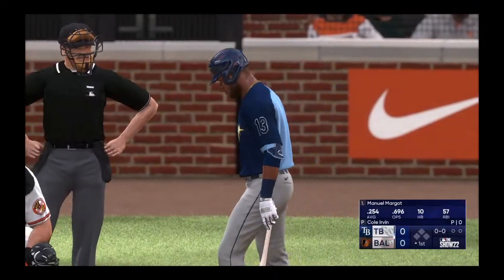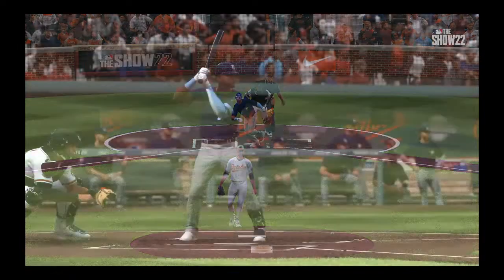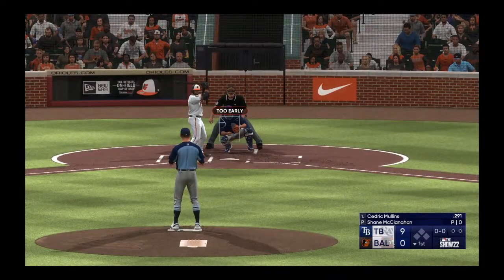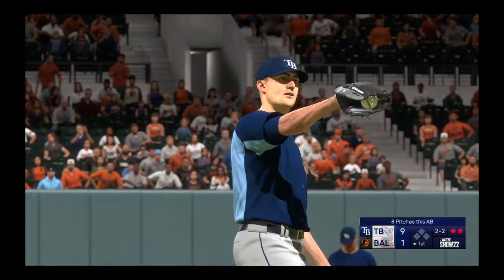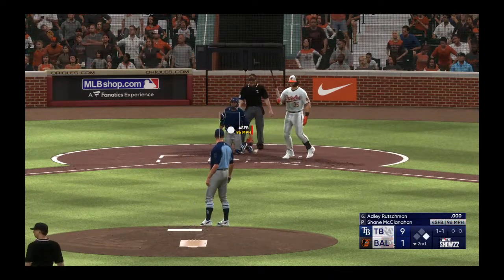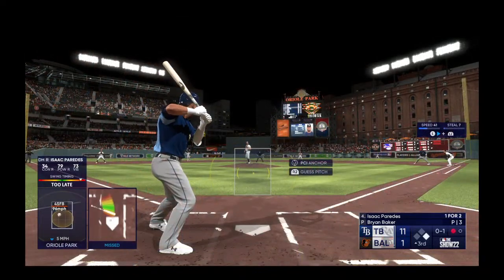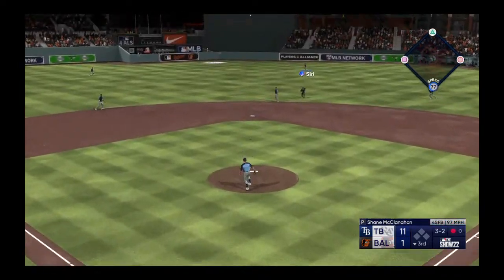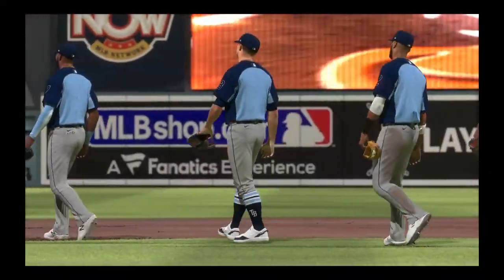Tampa Bay Rays vs Baltimore Orioles [MLB 23] | MLB The Show 22 gameplay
WOLF SPORT is mainly about gameplays ... FIFA, TENNIS, NBA, NHL, NFL, MLB. You are welcome to have fun!!! I really thanks ✌️👍

My favourite SPORT TEAMS & SPORT PERSONS:

FIFA - fan of Arsenal FC
NHL - fan of LA Kings
NBA - fan of Miami Heat
NFL - fan of Baltimore Ravens
MLB - fan of NY Yankees
Tennis - fan of Roger Federer

MILESTONES:
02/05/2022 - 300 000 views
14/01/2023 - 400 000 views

Your supports are my wings...thanks